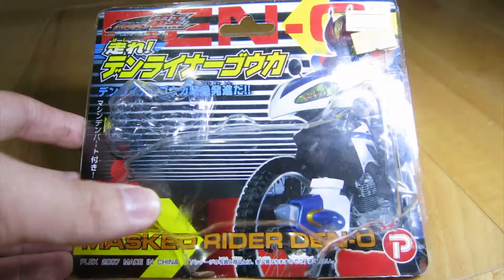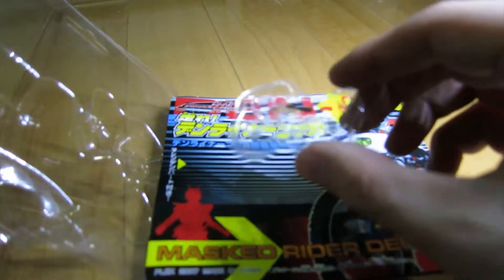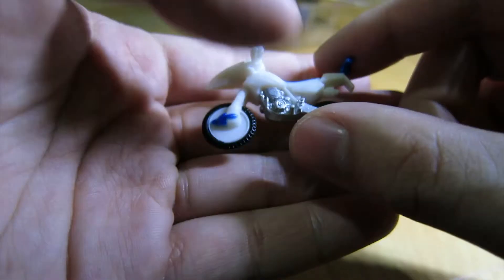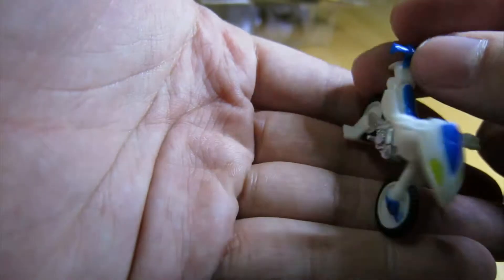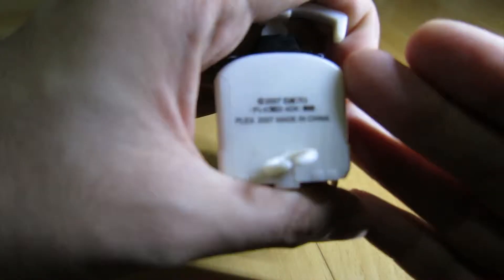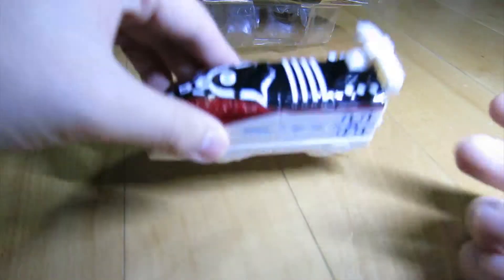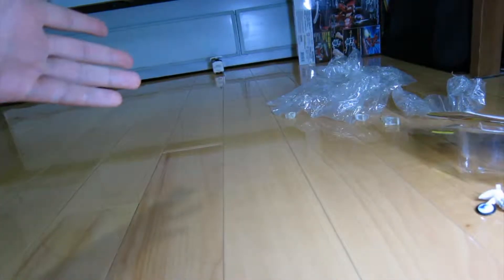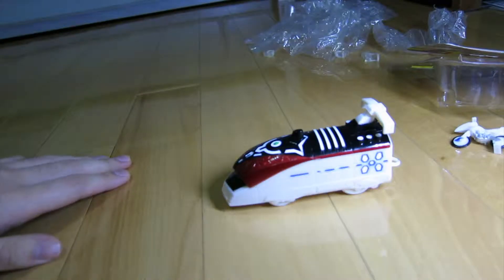Kamen Rider Den O Denliner Toy 1